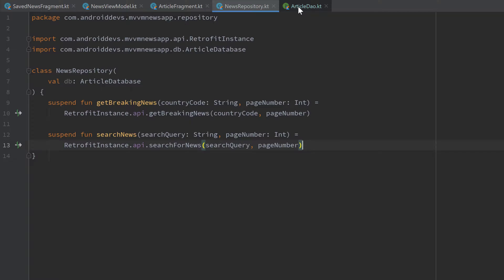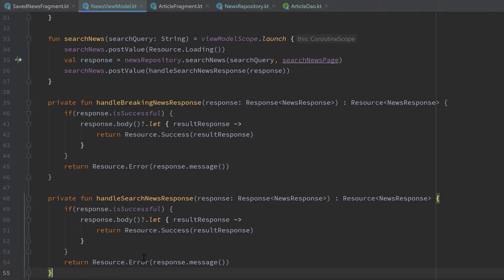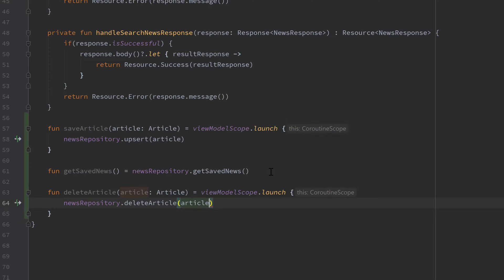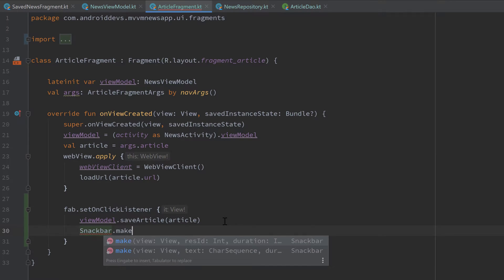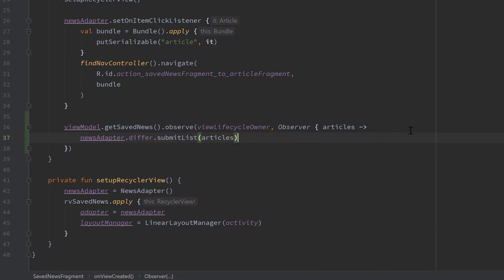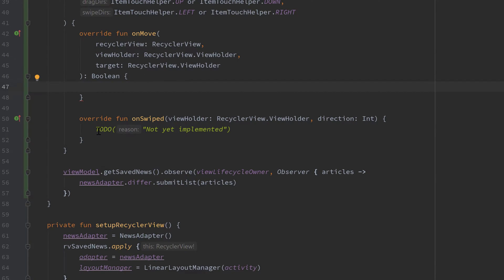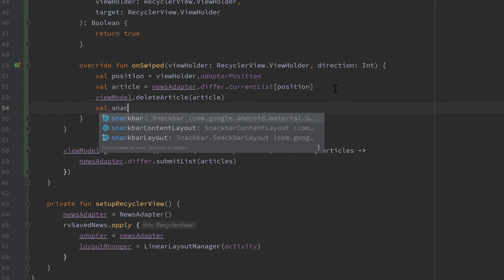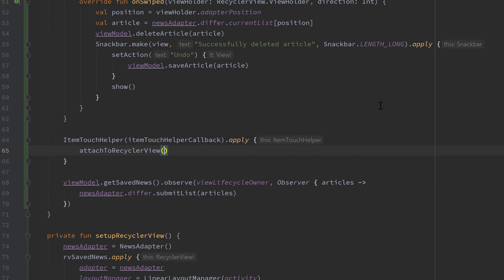Adding and Deleting Articles to our Room Database - MVVM News App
In this video we will setup our Room functionality so we can add and delete articles in our local storage.